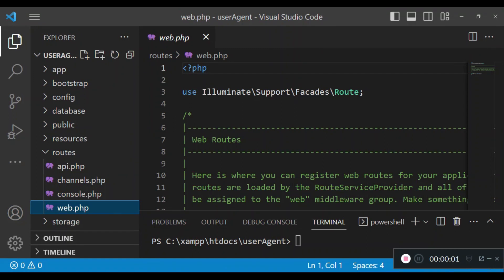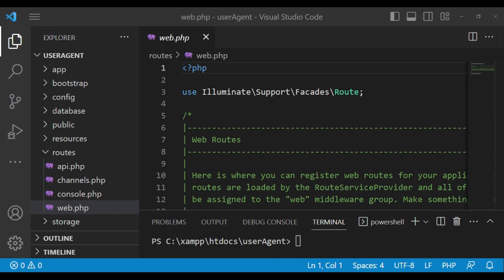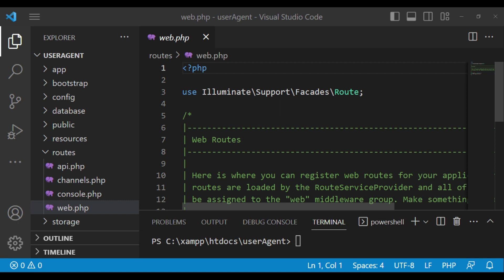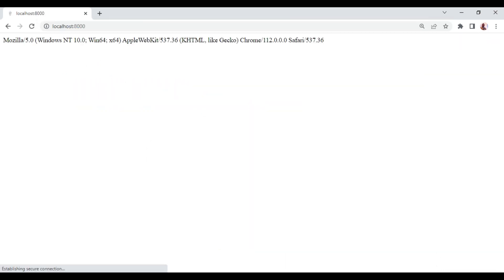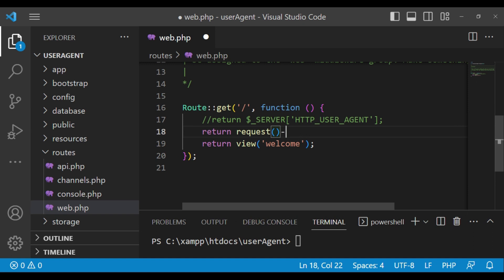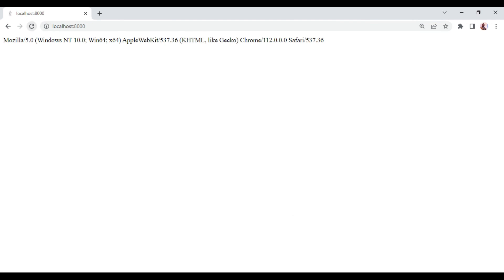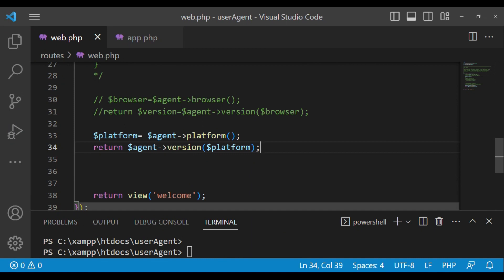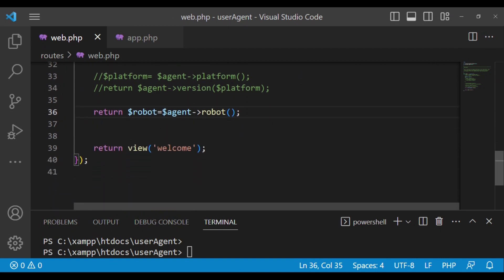Learn how to use User Agent in Laravel for Device Detection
This video demonstrates how to use the user agent library in Laravel for device detection. You will learn how to install the library, create an instance of the Agent class, and use its methods to customize the user experience based on the user's device capabilities. The video also covers some best practices for using user agent information in your application.